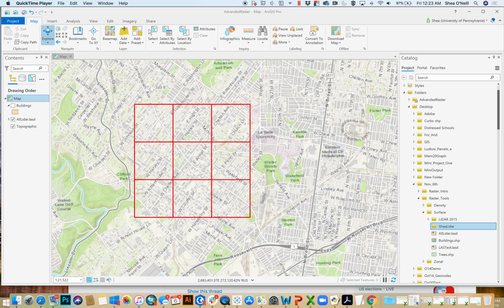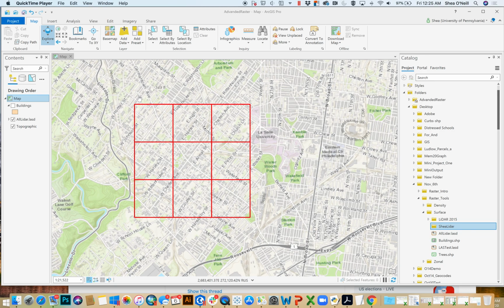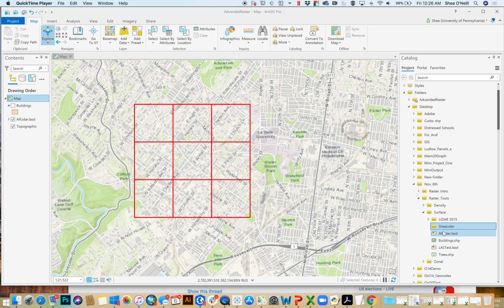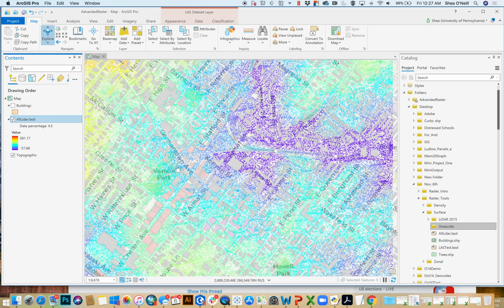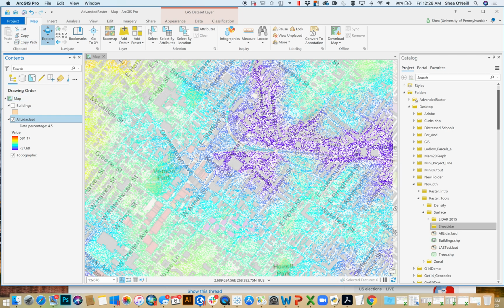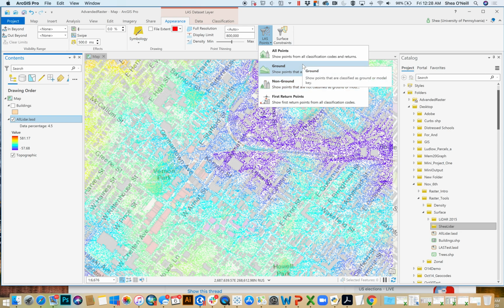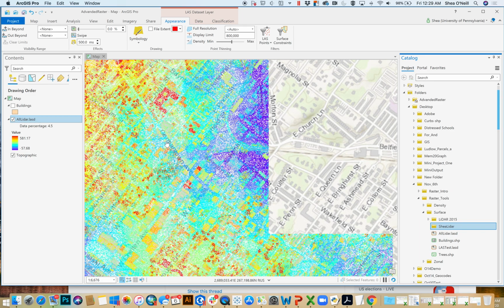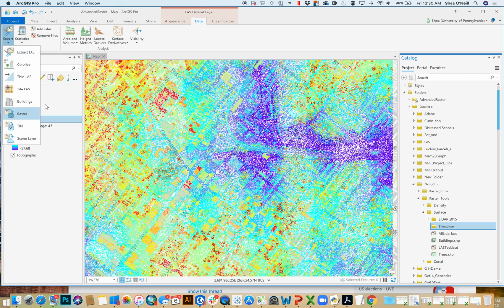110725 Video 1 Intro to Lidar